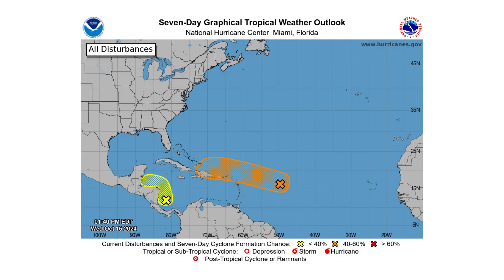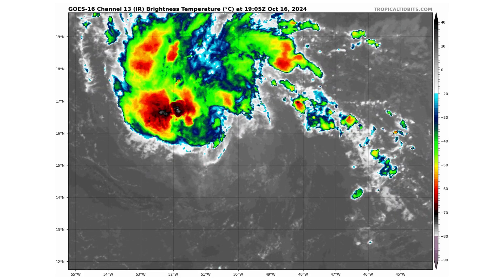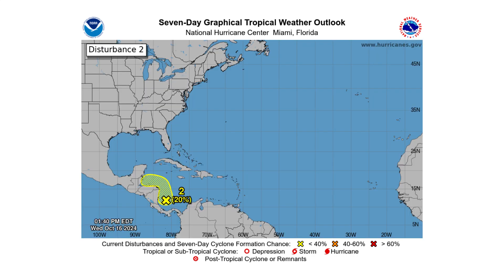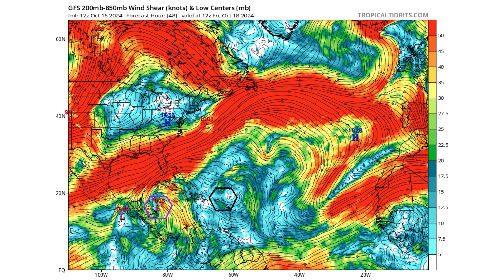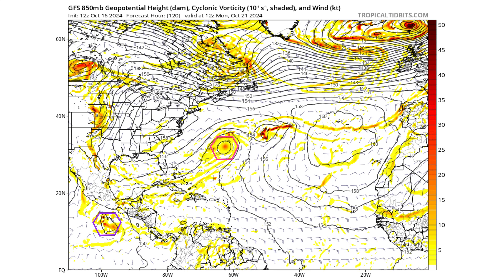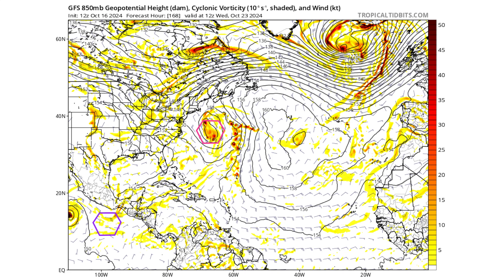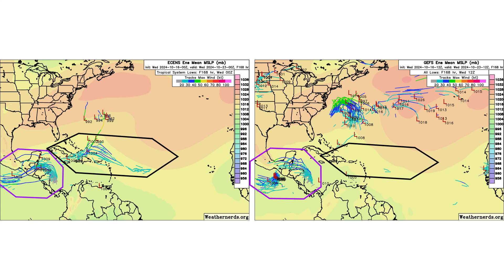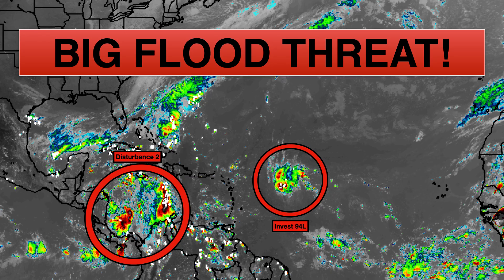Big Caribbean Flood Threat | Subtropical Development Next Week?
In today's video, we decipher a Big Caribbean Flood Threat!

Subtropical Development Next Week?